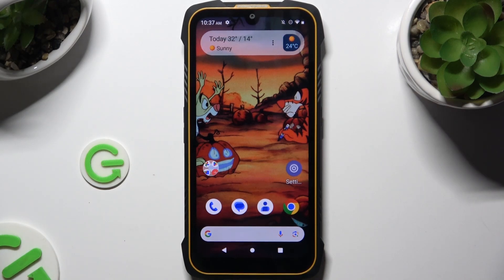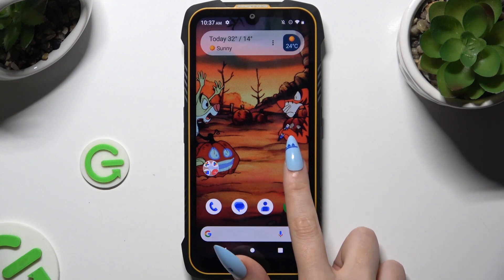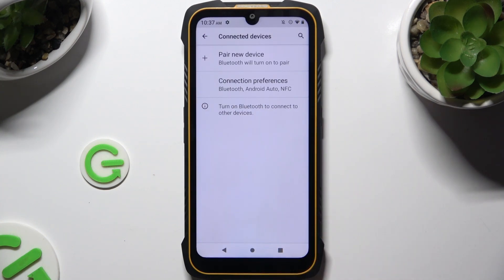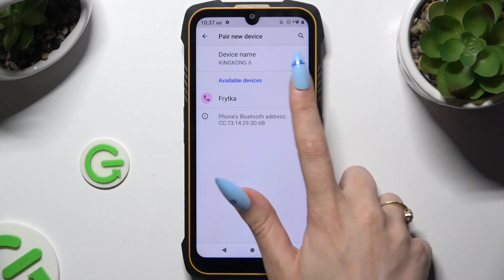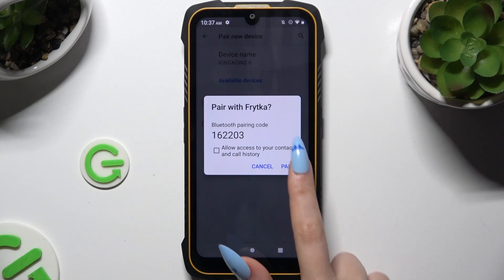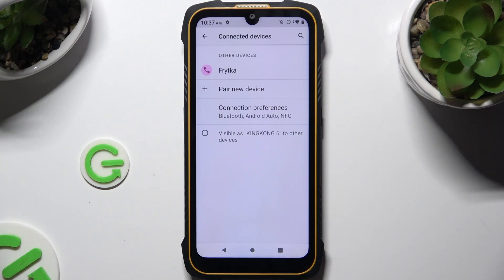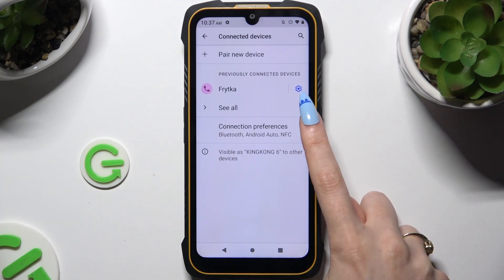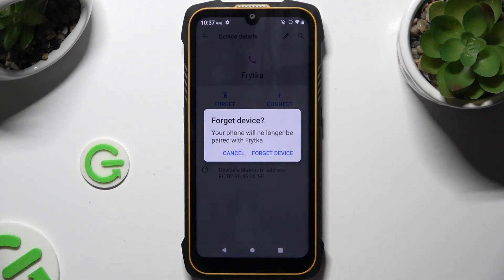CUBOT KING KONG 6 Connect Bluetooth Device – Manage Bluetooth Settings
Are you going to learn more about Bluetooth settings and their management on your CUBOT KING KONG 6 device? Then our video is here to help! We’ll walk you through the steps to locate and connect with other devices via your phone's Bluetooth settings, ensuring a seamless pairing and files sharing.

How to use Bluetooth on CUBOT KING KONG 6? How to connect device via Bluetooth? How to manage Bluetooth Connection on CUBOT KING KONG 6? How to manage Bluetooth Settings on CUBOT KING KONG 6? How to link device via Bluetooth on CUBOT KING KONG 6?